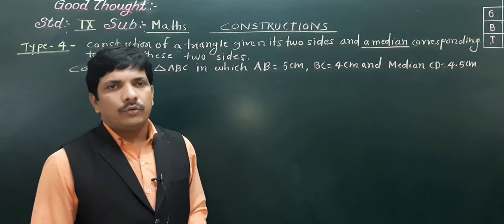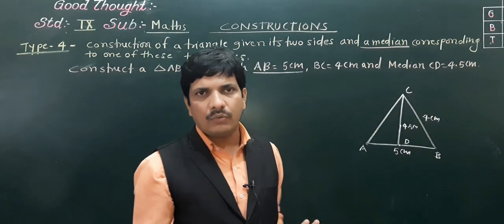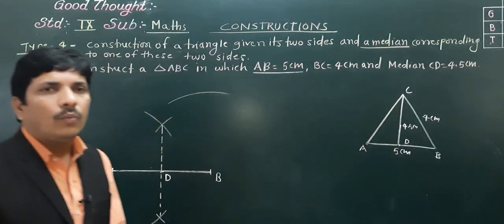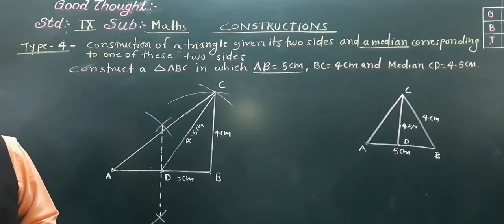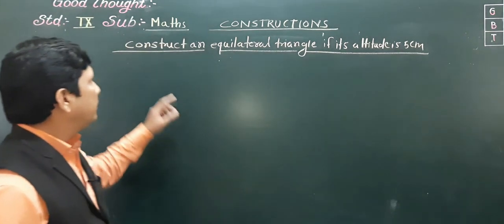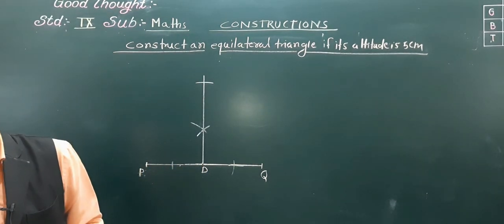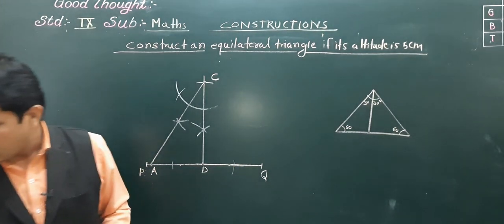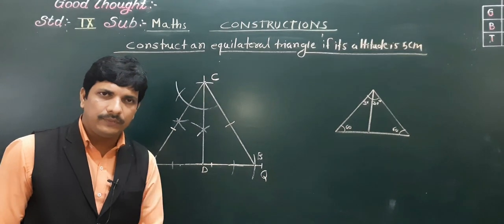CONSTRUCTIONS IX PART 6